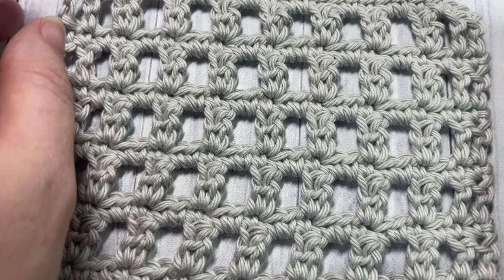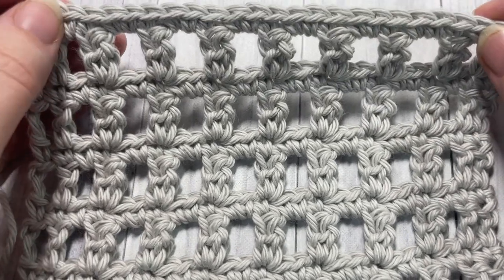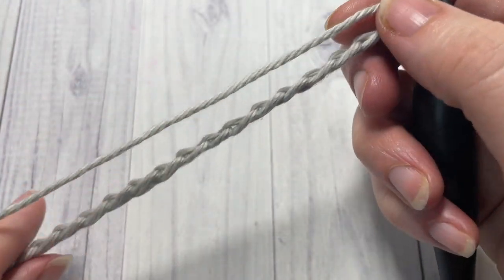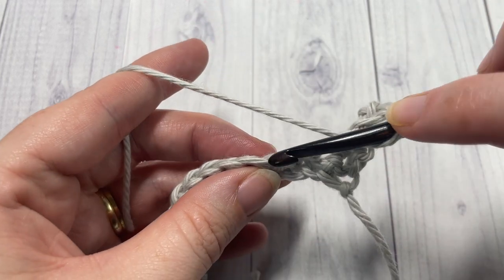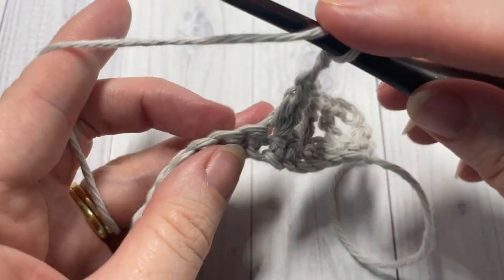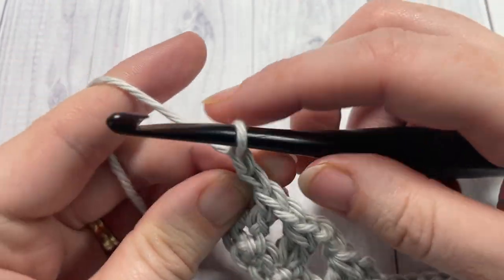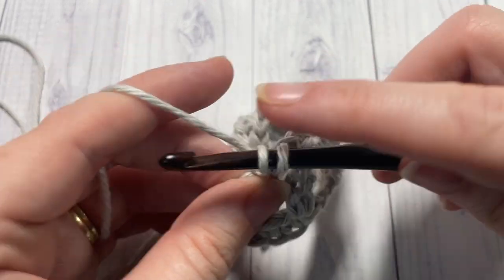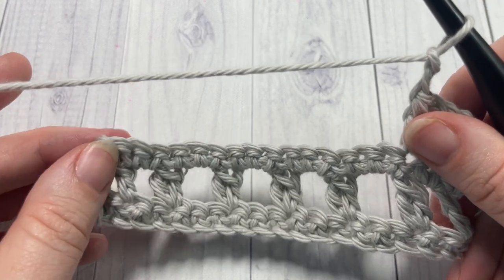Mesh Cluster Stitch | How to Crochet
The Mesh Cluster Stitch is a fairly stable crochet stitch pattern that will work well in a variety of projects - in everything from summer tops to shawls and market bags!

A free written copy of this tutorial can be found

Sarah